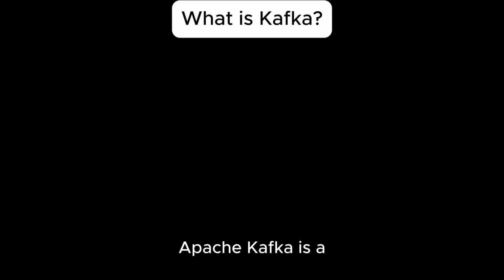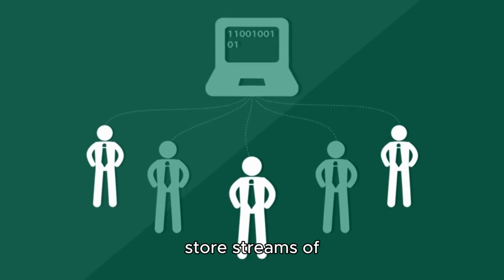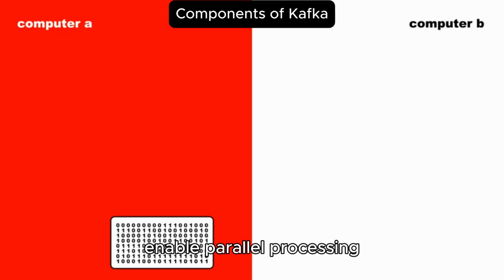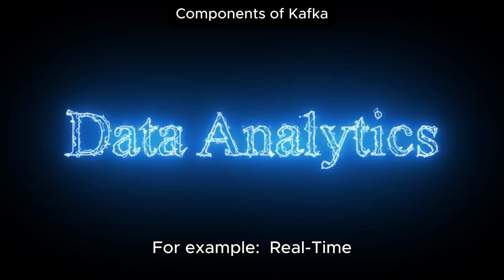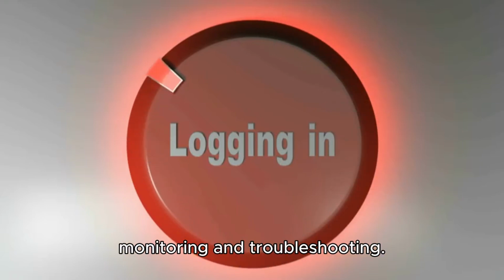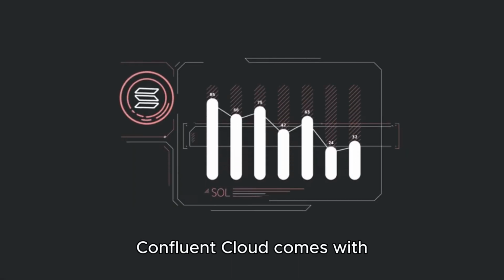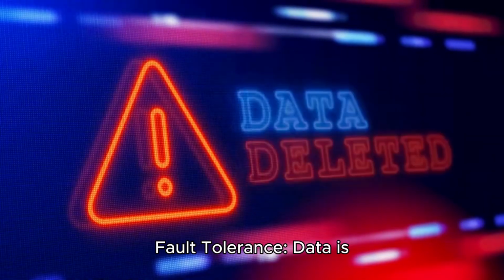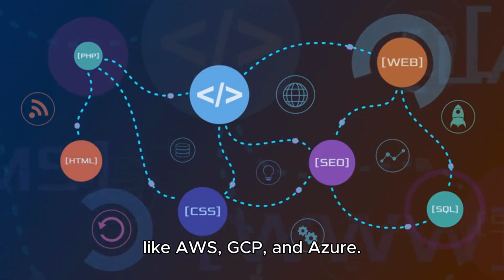Apache Kafka: The Secret Weapon Every Data Engineer MUST Know! 🚀 (Real-World Examples Inside)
🚀 The ULTIMATE Apache Kafka Guide for [Beginners/Developers/System Design]!
[Start with your primary keyword/pain point in the first 1-2 sentences, which are visible before "Show More"]

Stop just using Kafka and start mastering it! This complete Kafka Tutorial covers everything from the core concepts to a hands-on project that will instantly level up your skills. Learn what Apache Kafka is, how it works, why it's essential for event-driven architecture, and how top companies use it for real-time data streaming and microservices communication.

💡 What You Will Master in this Kafka Crash Course:
Kafka Explained: Understand the fundamental concepts of Apache Kafka.

Core Components: Deep dive into Kafka Brokers, Topics, and Partitions.

Producers & Consumers: Write working code for Kafka Producers (writing data) and Kafka Consumers (reading data).

Consumer Groups: Learn how Consumer Groups enable high scalability and fault tolerance.

System Design: Discover why Kafka is the cornerstone of modern distributed systems.

Key Differences: Kafka vs. RabbitMQ and traditional message queues.

Architecture: The role of ZooKeeper (and the shift to KRaft Mode).

Real-World Use Cases: See practical examples like log aggregation, stream processing, and building data pipelines.

⏱️ Time Stamps (Jump to Your Topic!)
0:00 Intro: Why Kafka is essential for DevOps & System Design

What is Apache Kafka? (Core Concepts)

Kafka Architecture Explained: Brokers, Topics, Partitions

Hands-On Demo: Setting up Kafka with Docker/Docker Compose

Coding a Kafka Producer (Step-by-Step)

Coding a Kafka Consumer & Consumer Groups

How to Achieve Fault Tolerance & Replication

Kafka vs RabbitMQ: When to use which?

Real-Time Use Case: Building a Scalable Data Pipeline

Next Steps & Further Learning